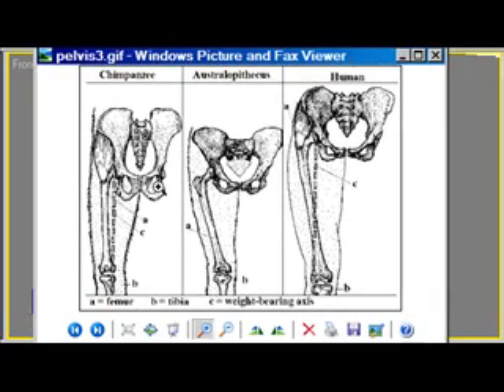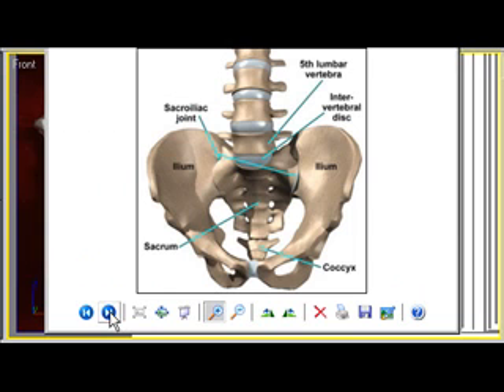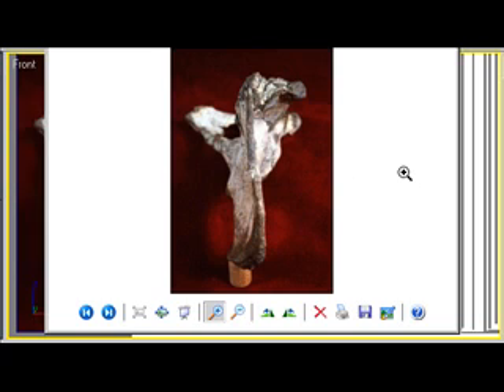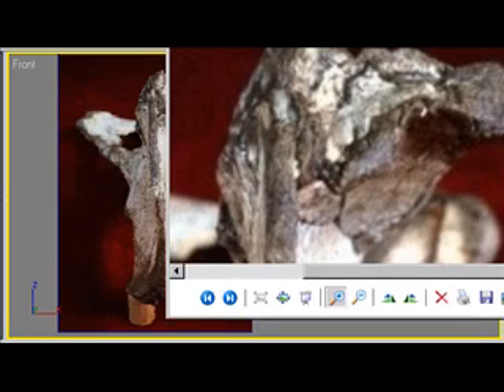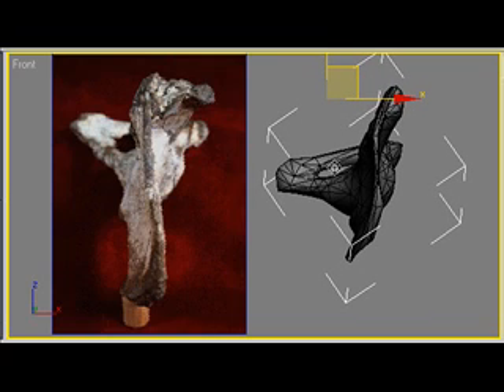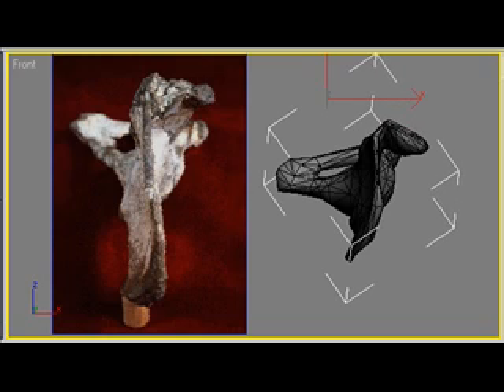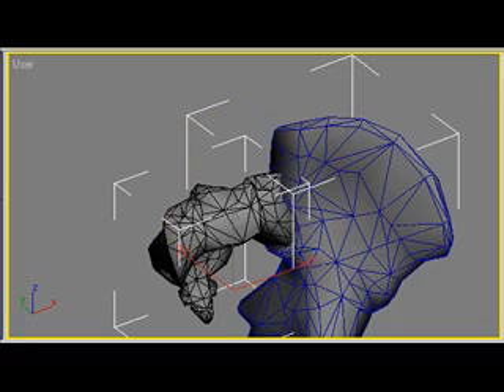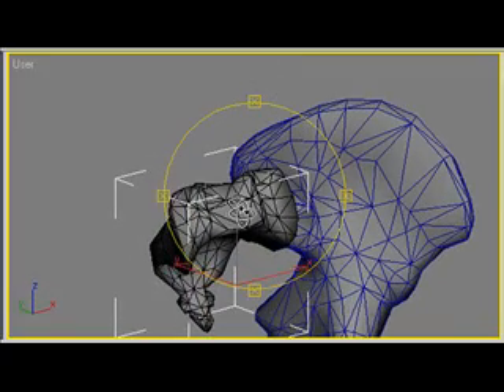About the Reconstruction of the Lucy Pelvis - Final point.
Here are is the back story

NephilimFree's original video

My first response

My evidence come mainly from to documents

This one contains testimony from Dr Owen Lovejoy.

This one is a comprehensive explination of the whole situation.
It contains further evidence that I did not explore in my videos.